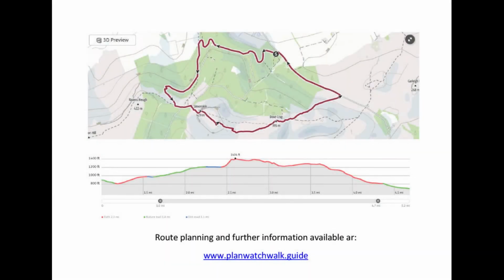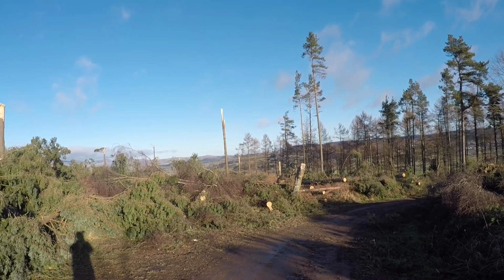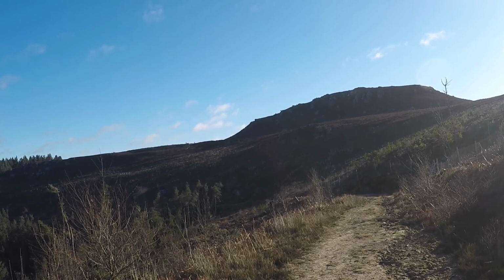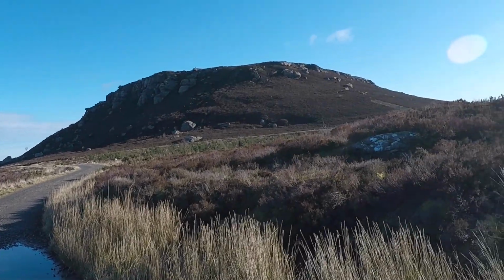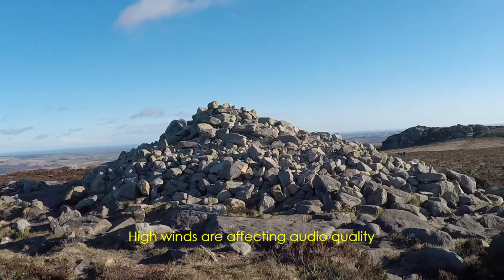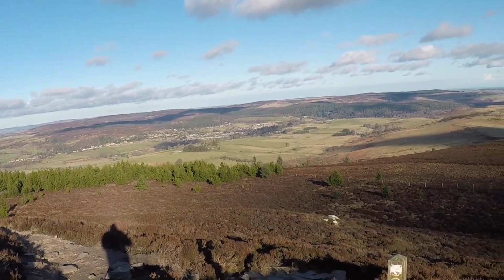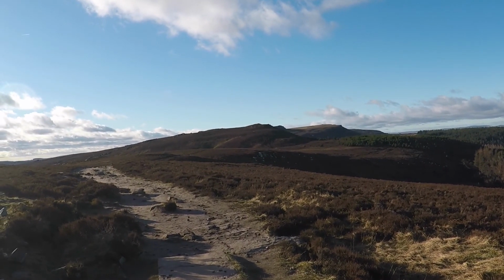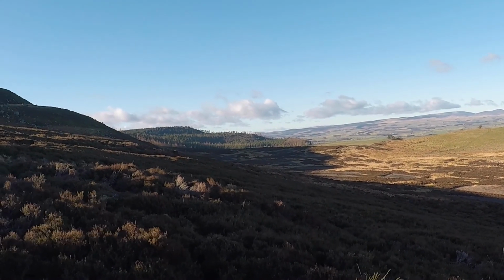Simonside Hills Circular in the Northumberland National Park.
The classic Simonside Hills 5.5 miles forest and fells walk in the Northumberland National Park with stunning views along the way.